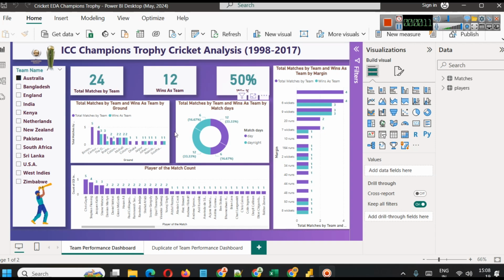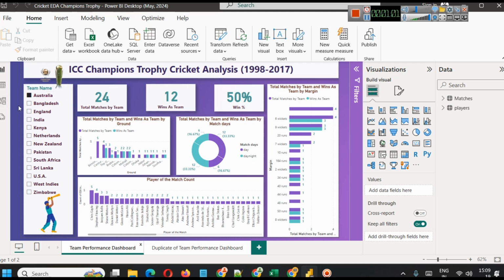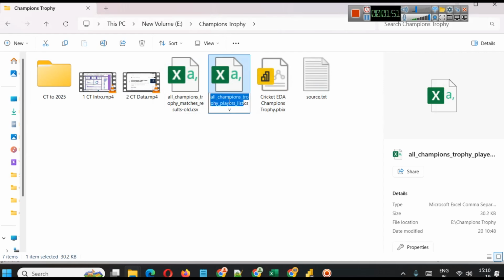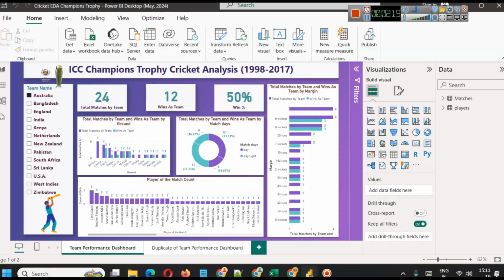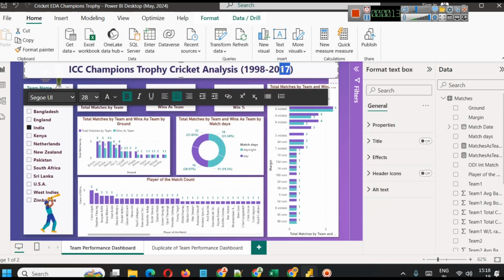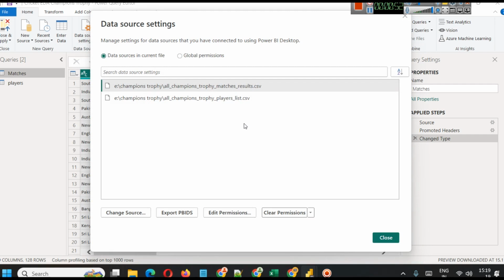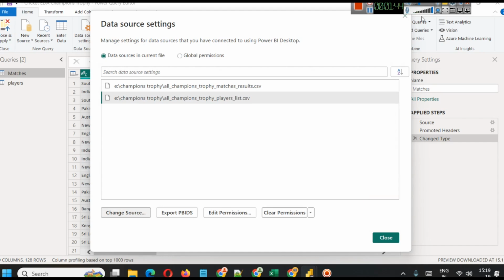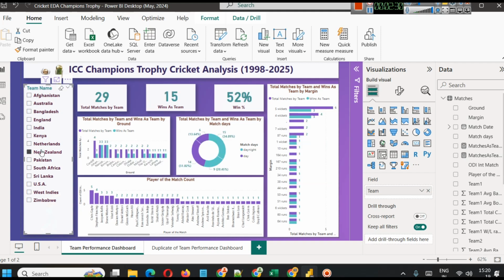ICC Cricket Champions trophy - 1998 to 2025 Matches Dashboard - Update - Part 2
In this part we are answering queries of viewers and students by Updating the dataset from (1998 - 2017) to (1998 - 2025) .

You will learn 2 ways of updating the dataset in the existing project.

This is Part 2 of ICC Champions Trophy Project.